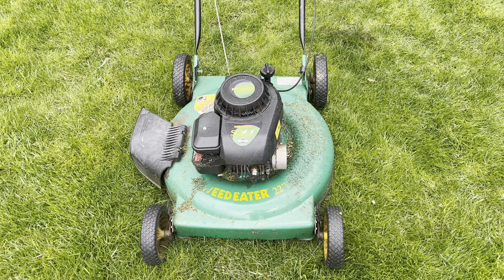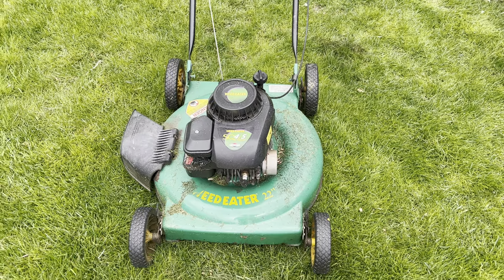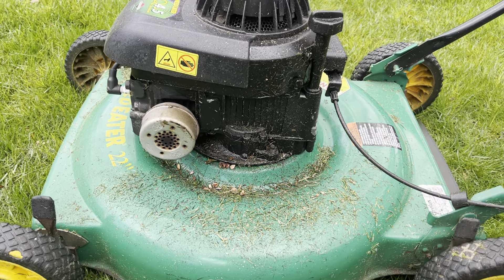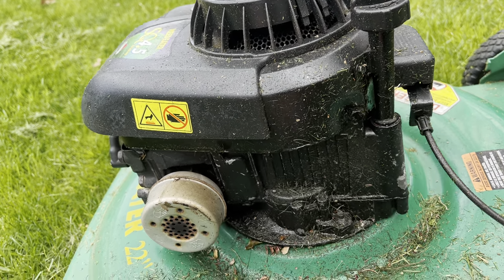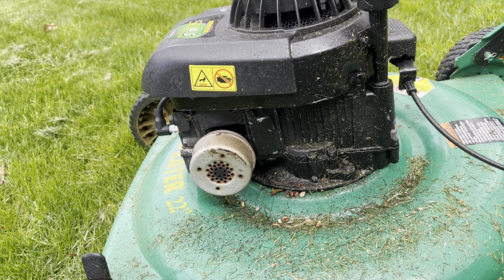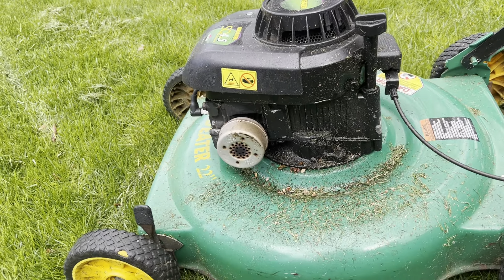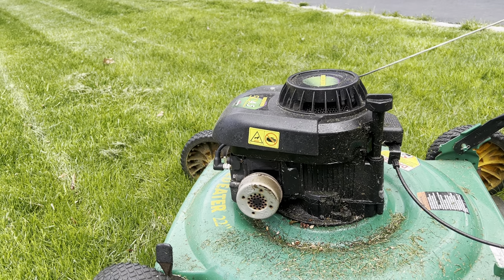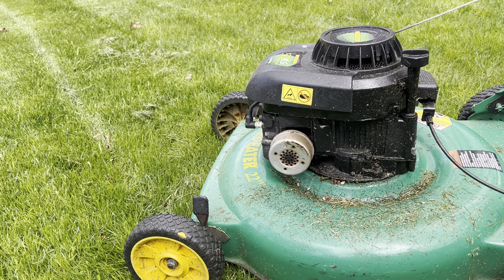Weedeater Lawnmower Oil Spray!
Trusty Weedeater spraying oil and repair